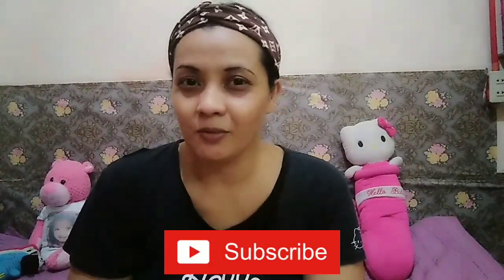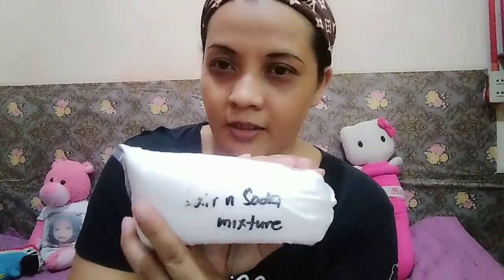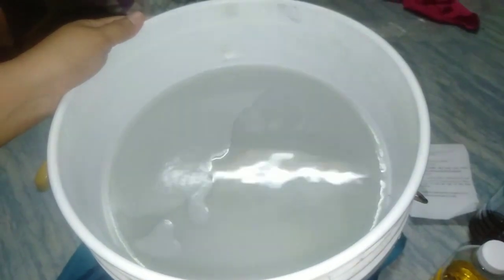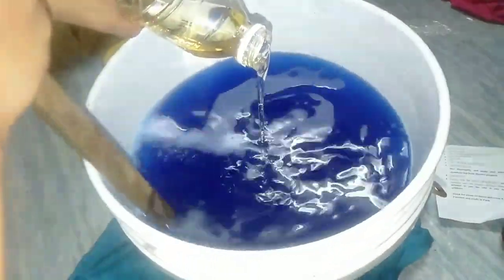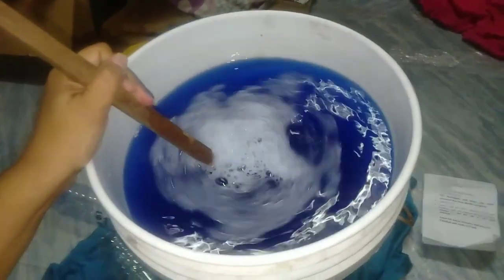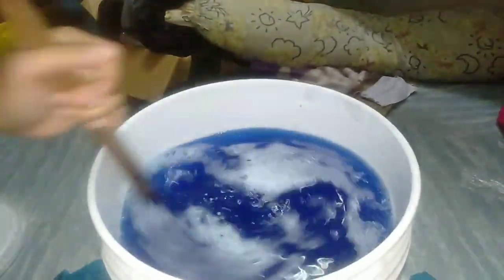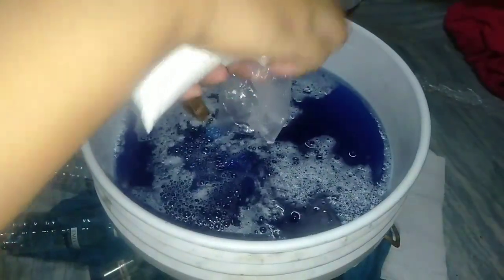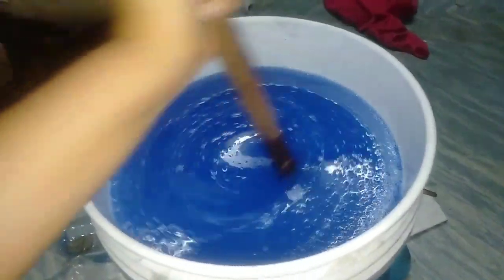PAANU GUMAWA ng Liquid Detergent Soap na Ariel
BALIKAN ANG MGA VIDEOS UPANG KUMITA Sa MALIIT NA PUHUNAN